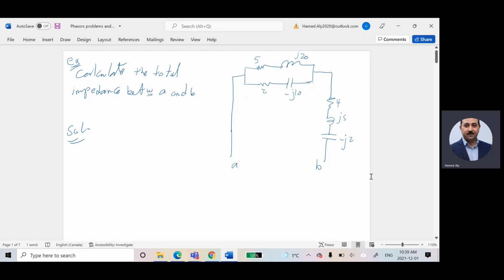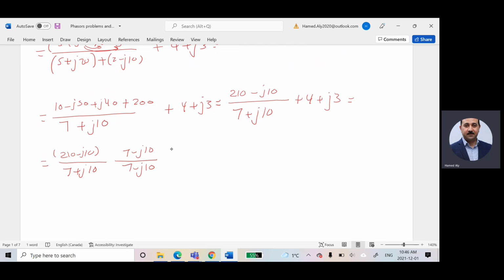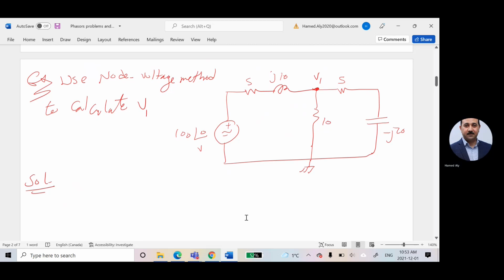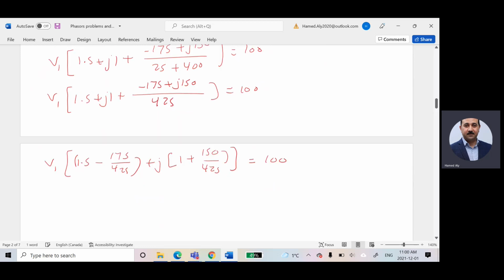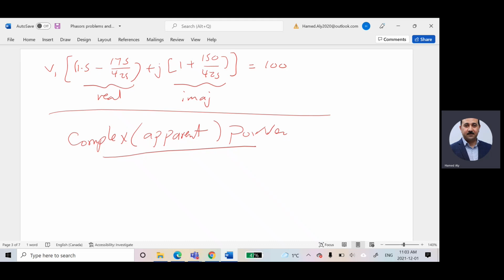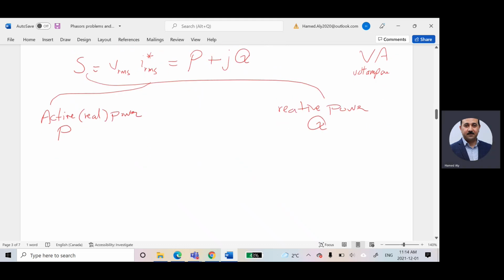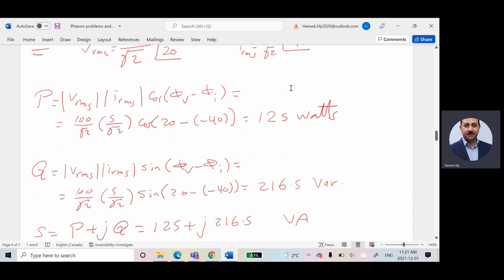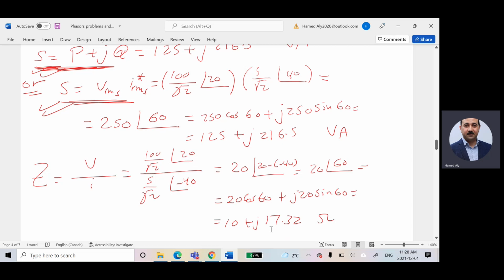Electric circuits Phasors problems and power Lec 30